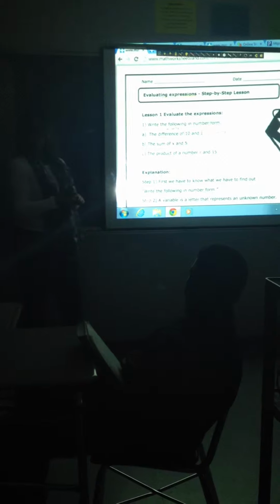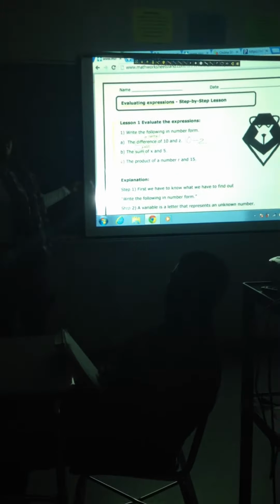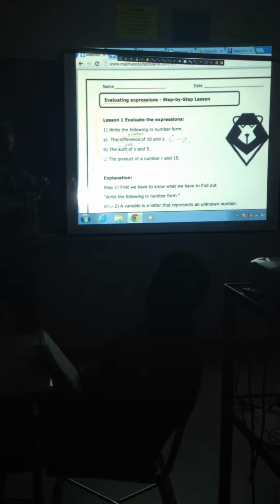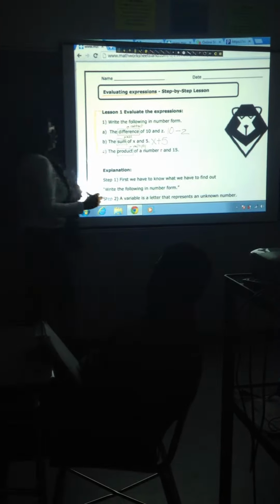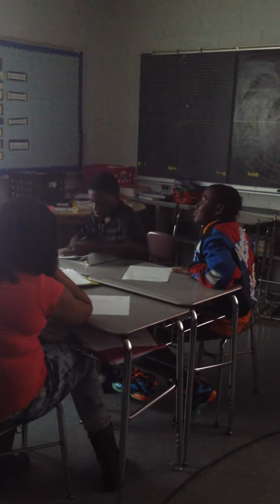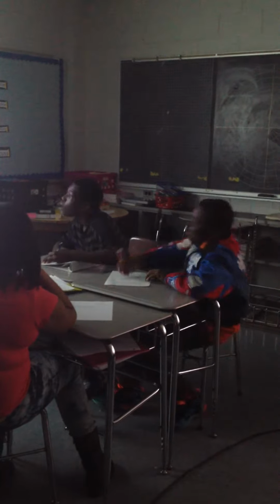Ms. Tiller 2014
Ms. Tiller instructs her 6th grade students on how to translate words into mathematical expressions and mathematical expressions into words.